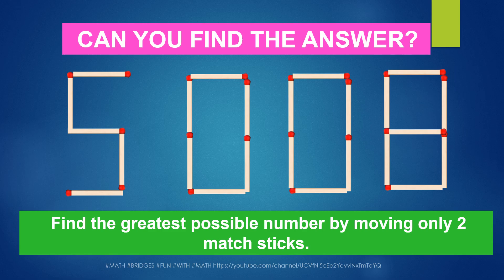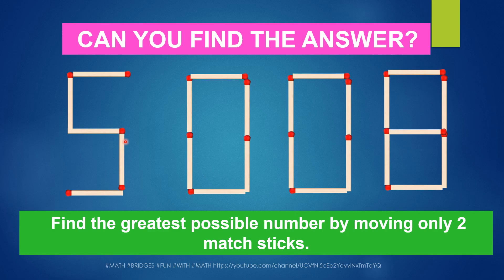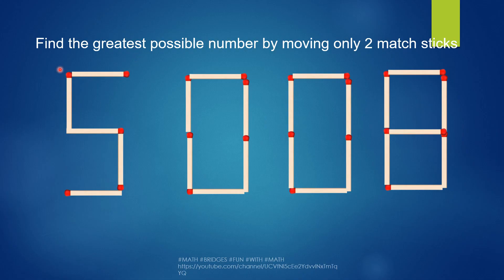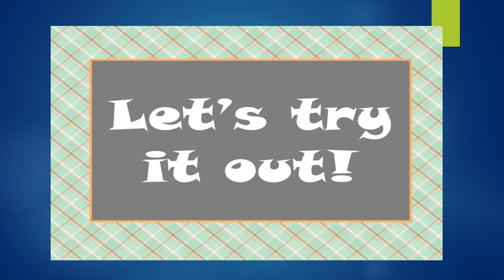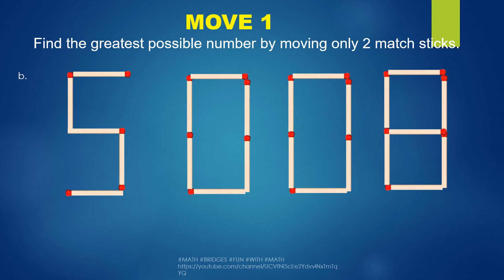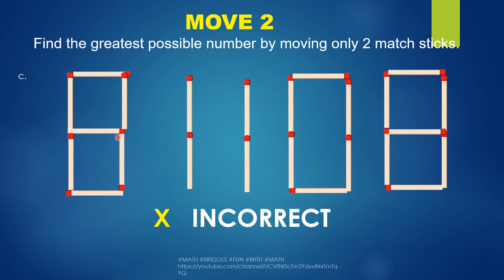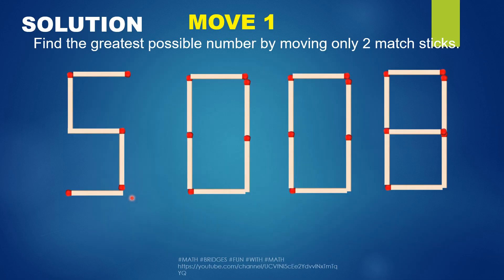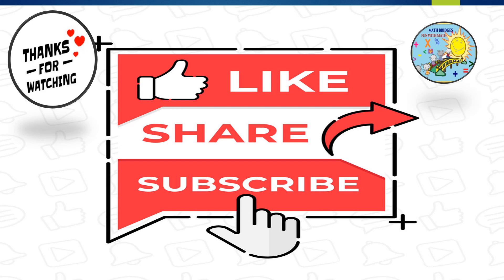MATCH STICK PUZZLE 5008 FORM THE GREATEST POSSIBLE NUMBER BY MOVING 2 MATCH STICKS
Dear viewers,
Amazing benefit of solving math puzzles is that it encourages critical thinking in children and improves their logical reasoning, fine motor skills, attention and patience.